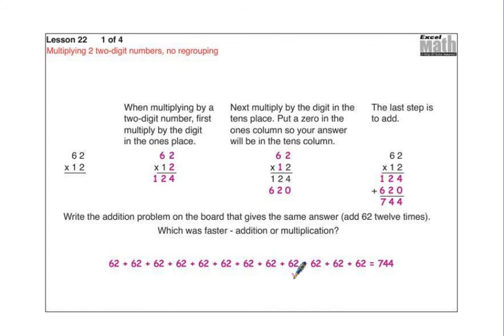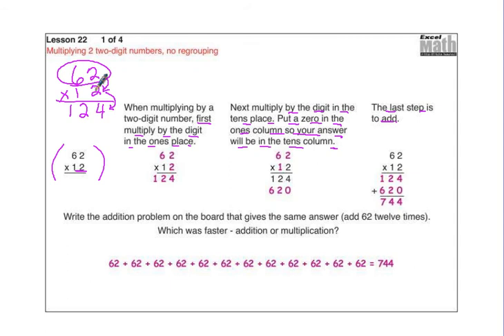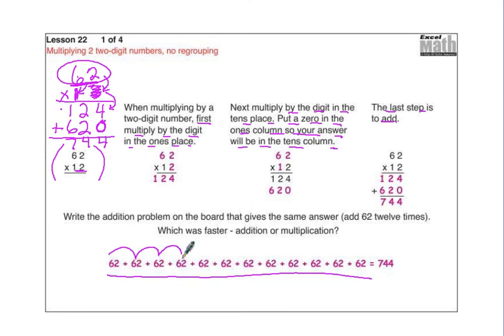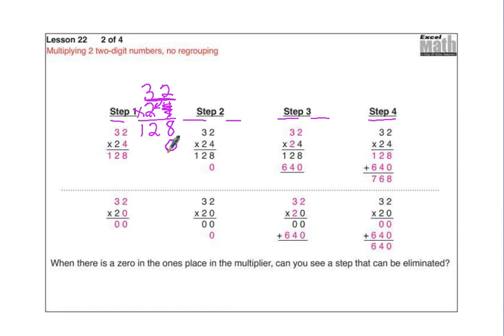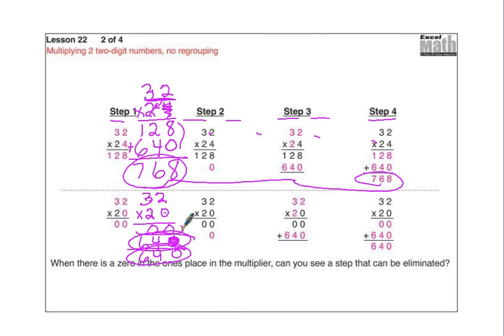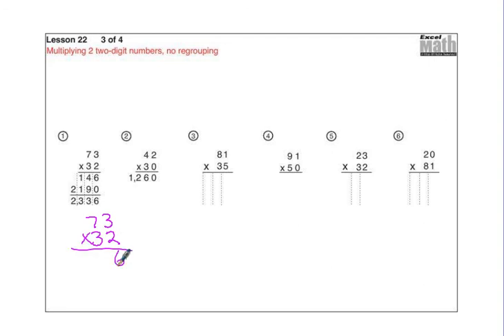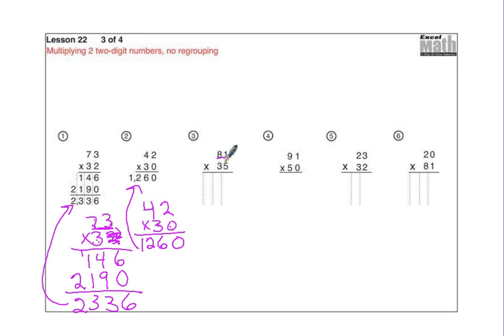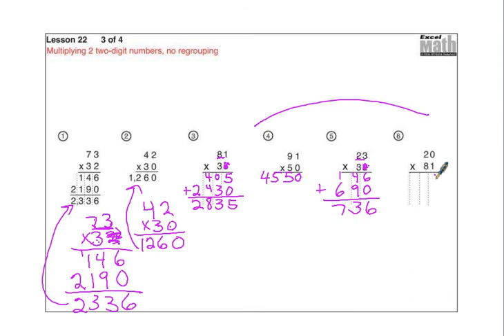Excel Math 5.22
Mr. Bedley teaches 5th grade Excel math lesson number 22 on 2-digit by 2-digit multiplication.
FREE MATERIALS!